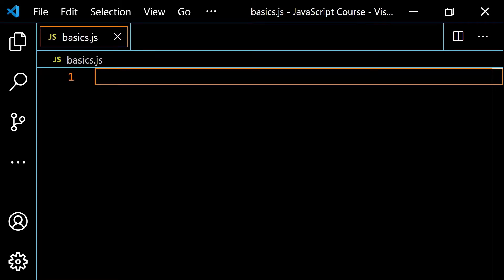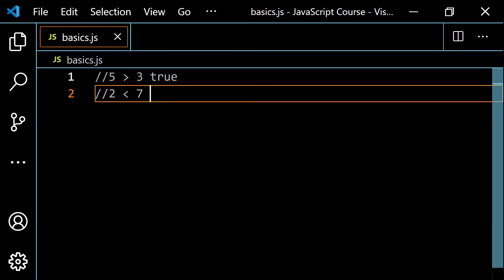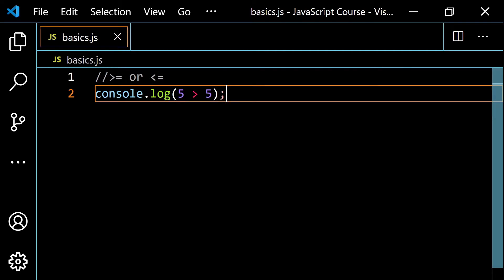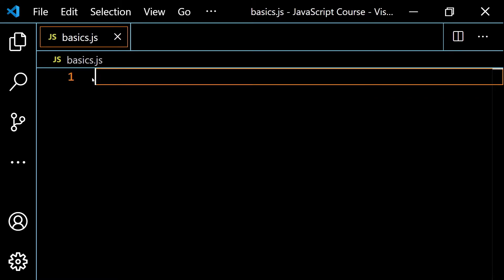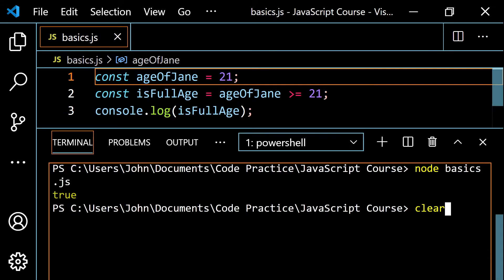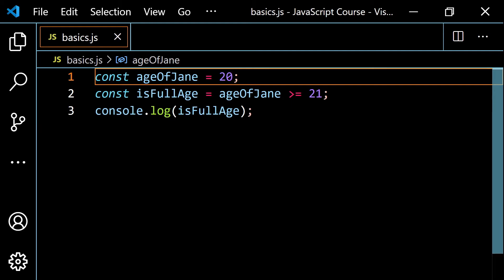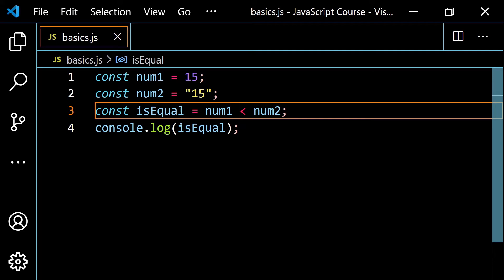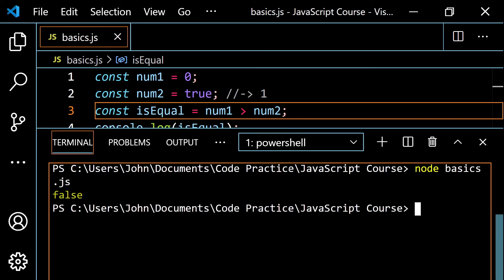JavaScript for Beginners Lesson #11 Comparison Operators | less than | greater than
In this lesson, we will continue to learn about comparison operators. Here, we will focus on less than, greater than, less than or equal to and greater than or equal to.

0:00 Thinking about strict inequalities
2:11 Thinking about non-strict inequalities
4:10 Example #1 with comparison Operators
6:03 Example #2 with comparison Operators
7:11 Trying to use the logical not operator "!"
8:34 Type coercion with comparison operators string and number
9:17 Type coercion with comparison operators number and boolean
9:57 Type coercion with comparison operators number and null
10:29 Problems with undefined being converted to NaN
11:18 Looking up Less than on MDN for reference